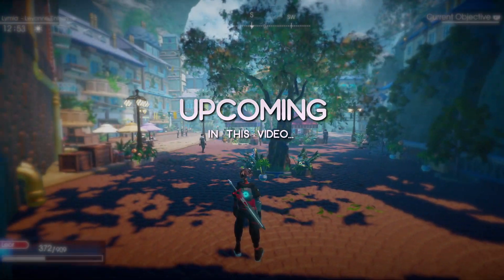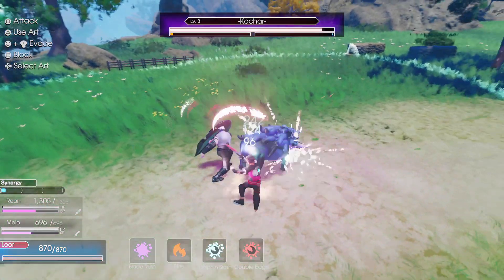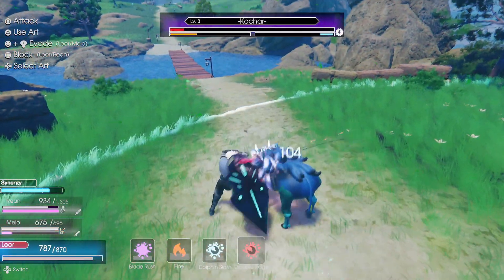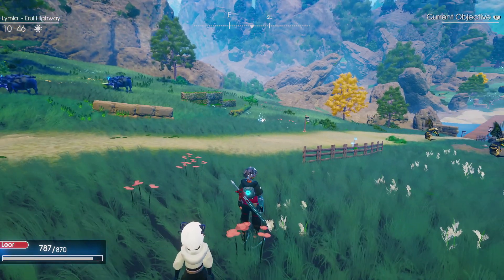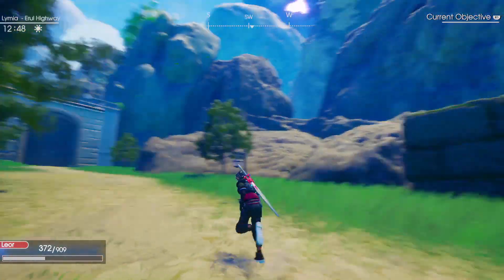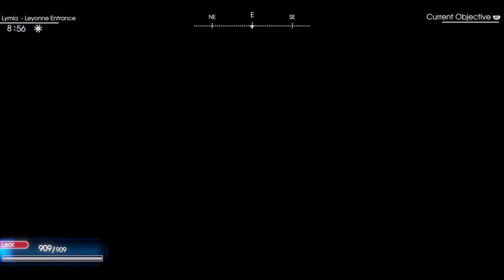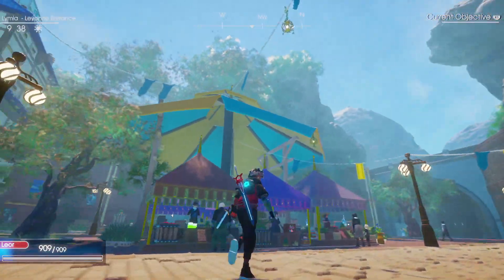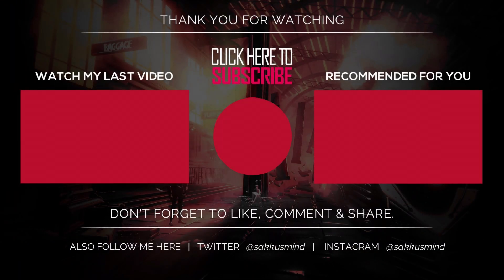AMAZING OPEN WORLD ACTION RPG made in Dreams PS4/PS5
Come and explore beautiful world of Lymia with me, in this beautiful action JRPG made in Dreams on a PlayStation by one person.

Welcome to the twentheeth episode of "Let's Dream".
This is my community format where I'll be playing and showcasing a single creation that I personally really like or feel like I wanna show it to you guys and also commentate it!

SWORD OF AKAANA: Final Demo [Alpha] By luke_972 & rukkurt